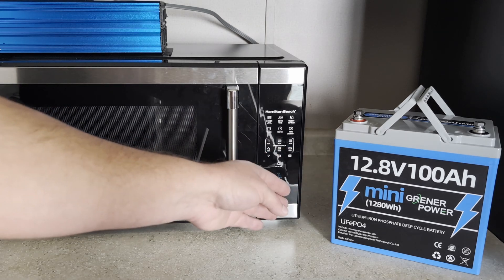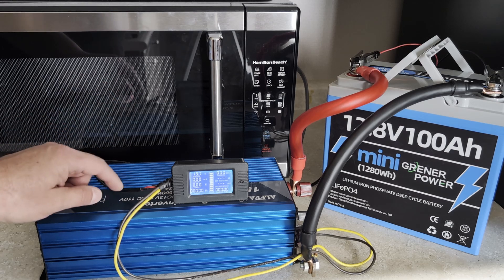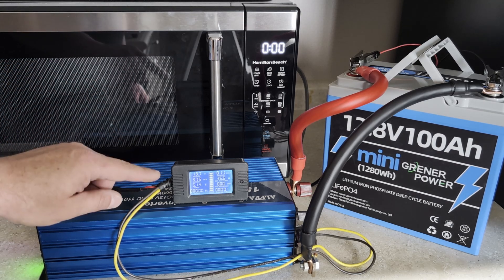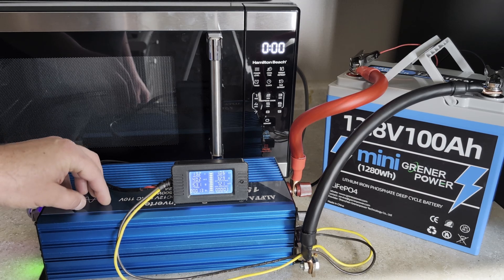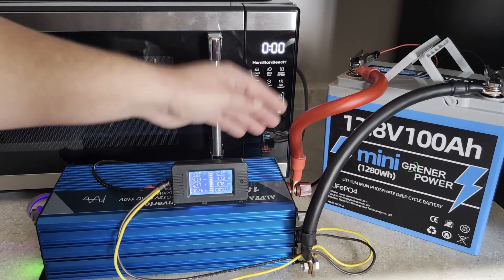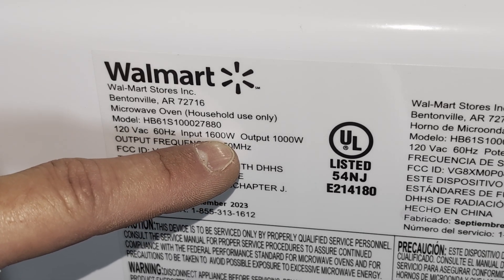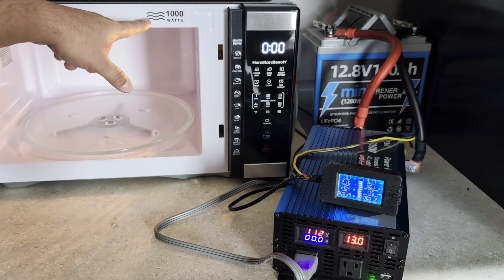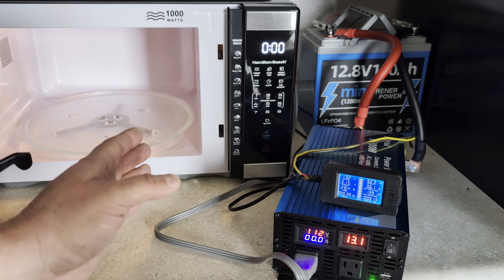Can a 100Ah Battery run a 1000w Microwave? SHOCKING Results!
I test weather a 100Ah Battery can run a 1000w Microwave.  I was SHOCKED by the results.

A 700w microwave